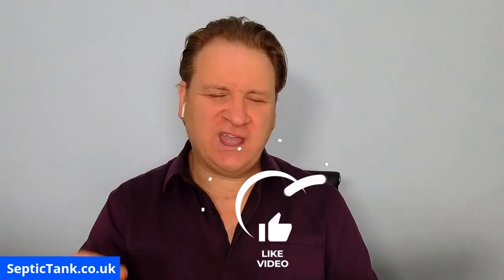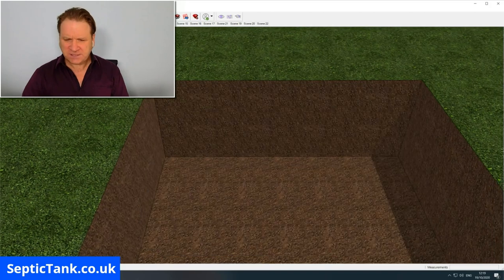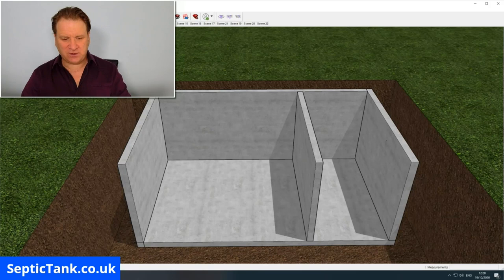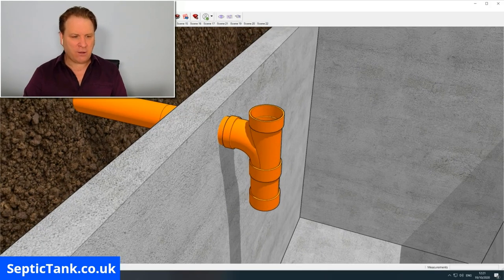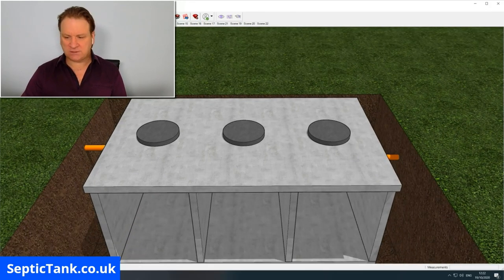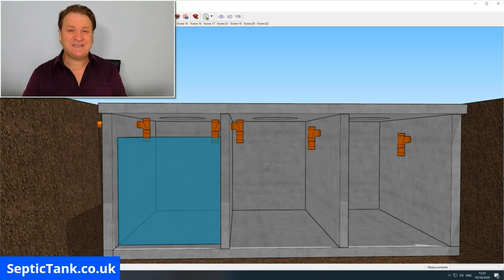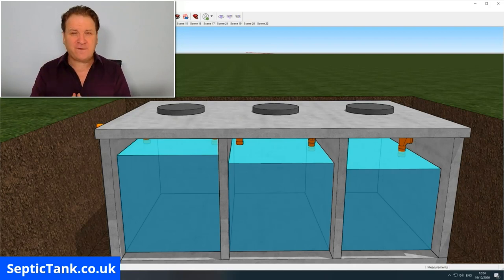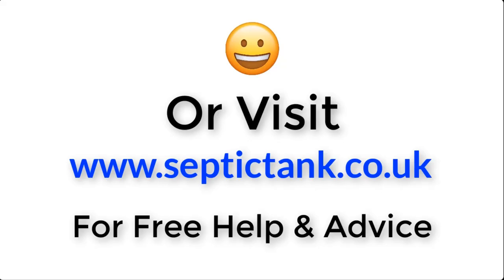3 chamber septic tank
how to build a 3 chamber septic tank

How do you build a 3 chamber septic tank?
What materials do you need?
If you would like to know how to construct and build a 3 chamber septic tank, or you would like to learn more about 3 chamber septic tanks then watch this live broadcast.